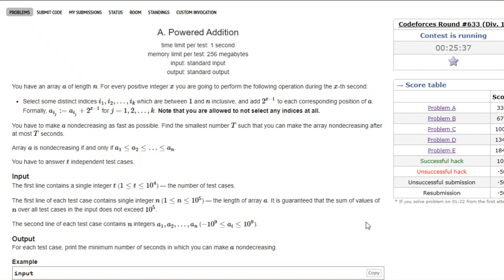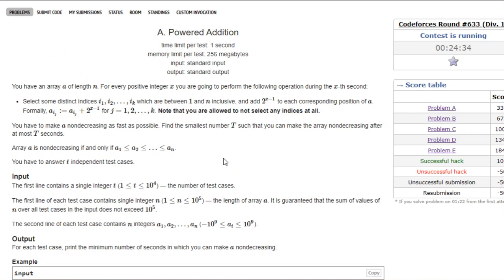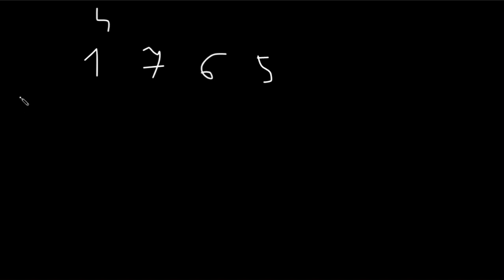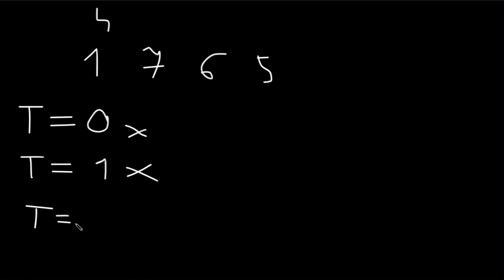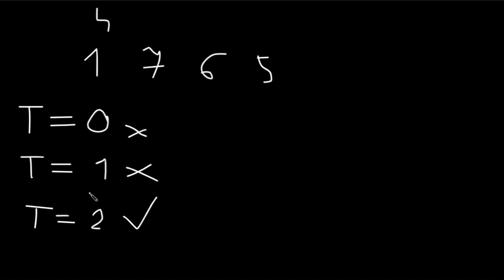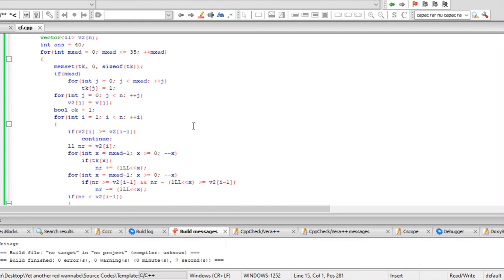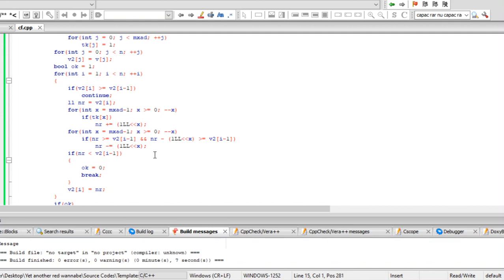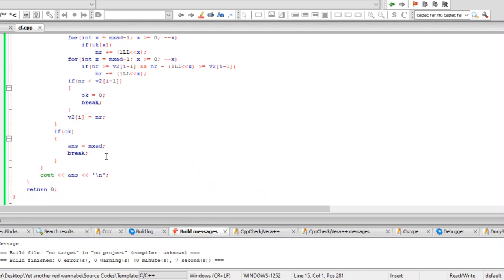Codeforces Round #633 - Div2 C/Div1 A - Powered Addition - Video Tutorial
This is a quite interesting problem from today's Codeforces Round, which can be solved using a greedy approach with an interesting insight behind it.